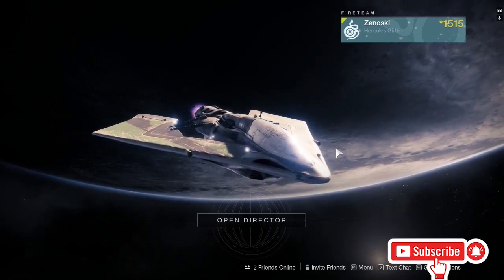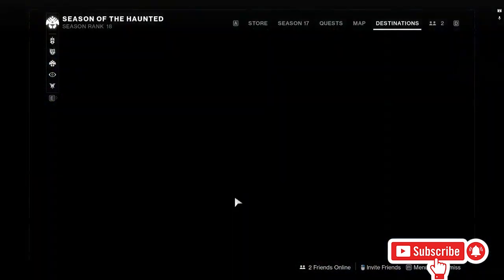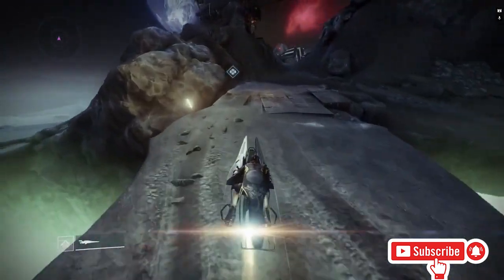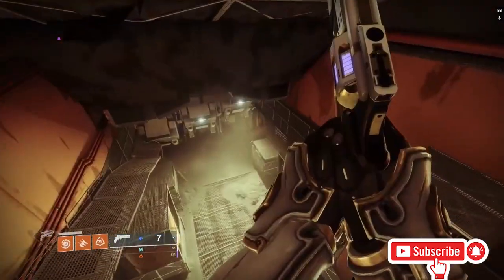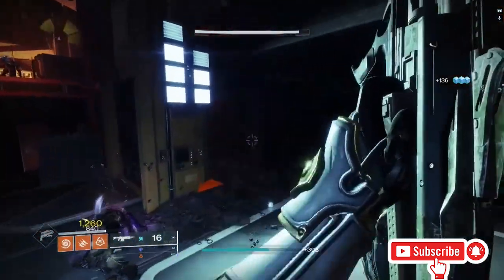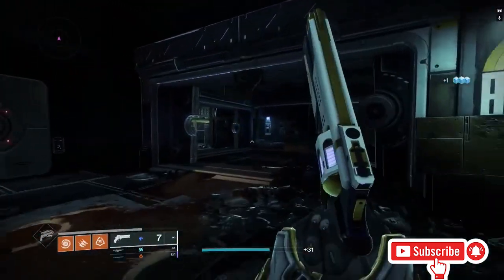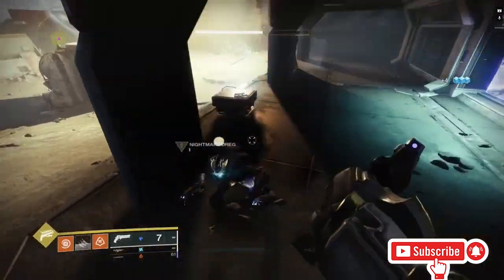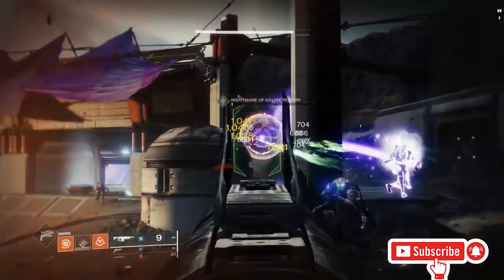How To Unlock The July 30 Legend Lost Sector | Destiny 2 Lost Sector Rotation